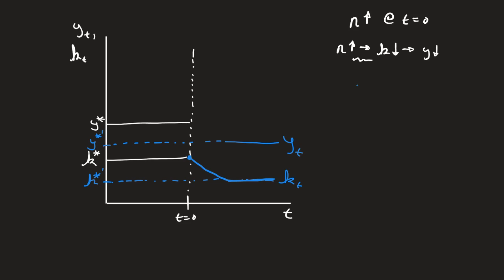The Solow Model Growth Paths When the Population Growth Rate Increases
We show the growth paths of capital per worker and output per worker in the Solow model when the population growth rate increases.